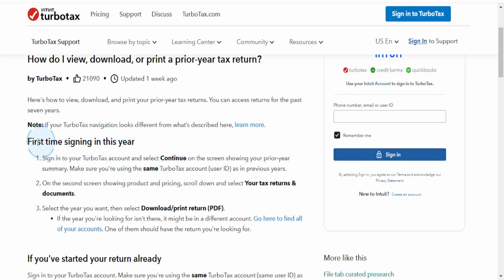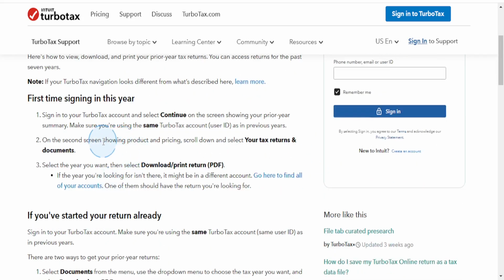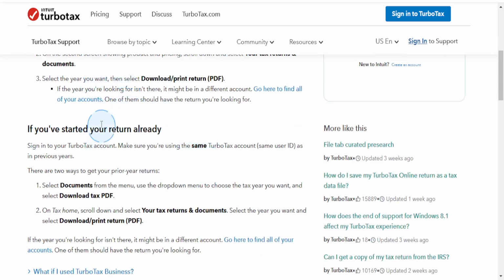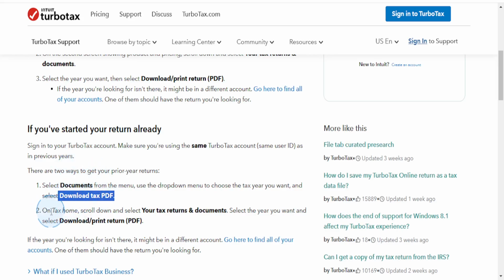How To Download Your Tax Return On TurboTax (EASY)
In this video How To Download Your Tax Return On TurboTax (EASY)